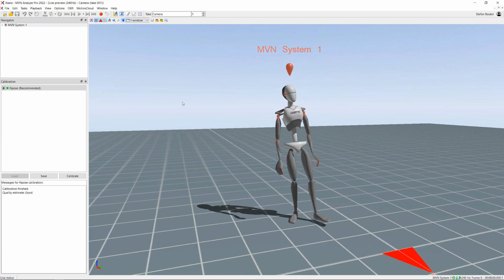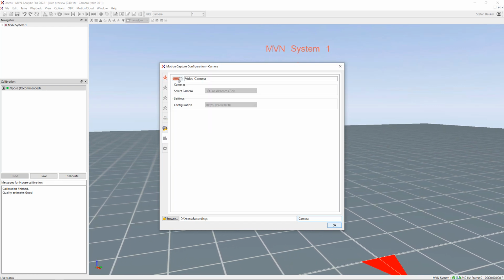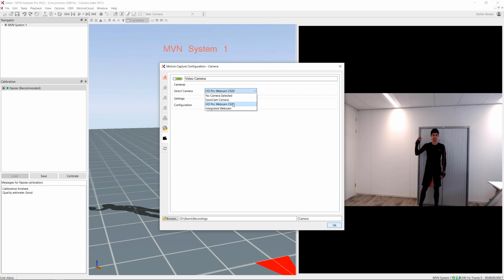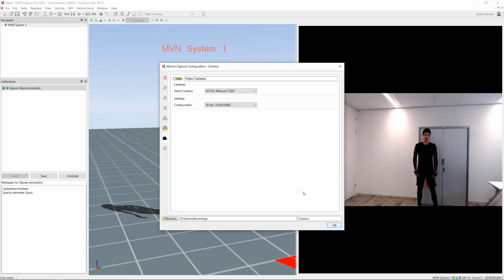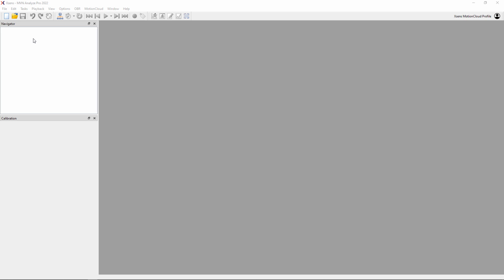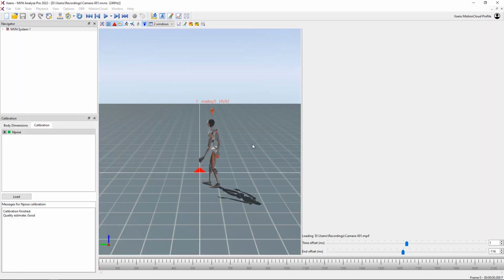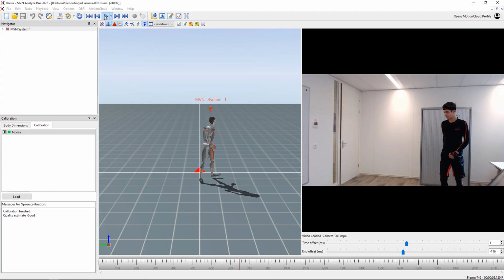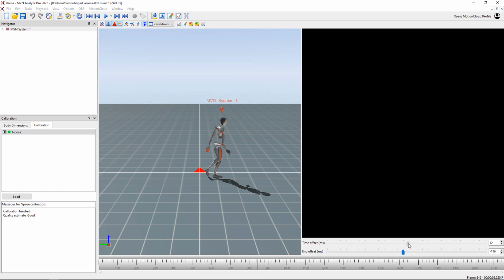Xsens Tutorial: Set up a USB or integrated reference camera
Learn how to set up a USB or an integrated web-cam as a reference camera and play back the recorded camera.